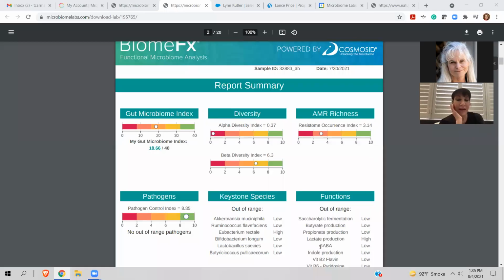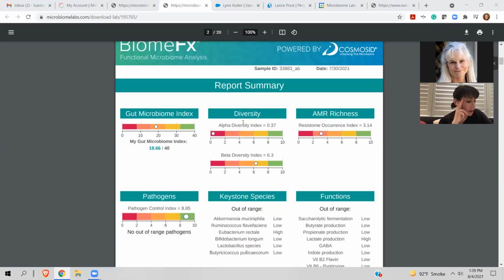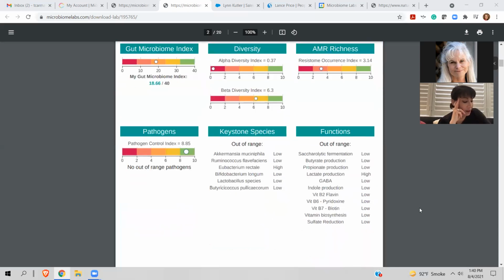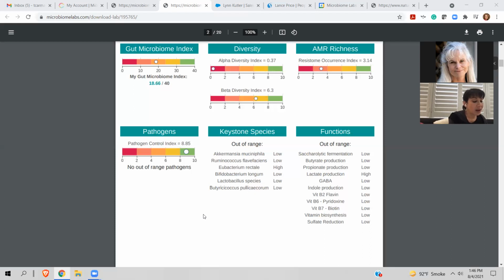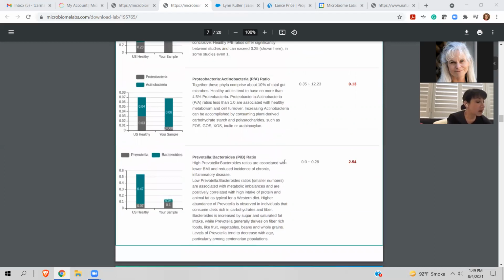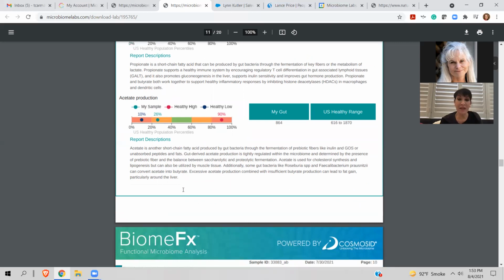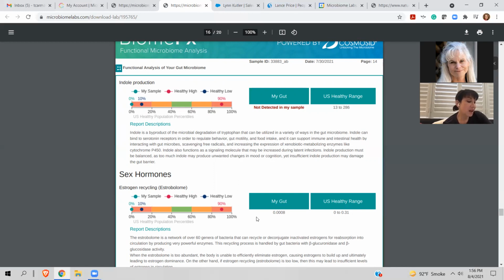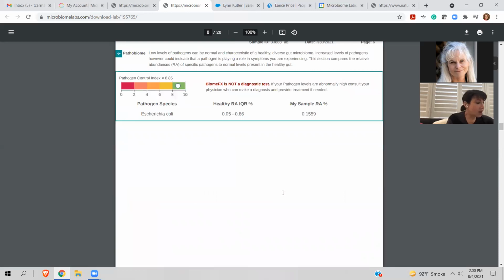BiomeFx Quick Overview & Discussion